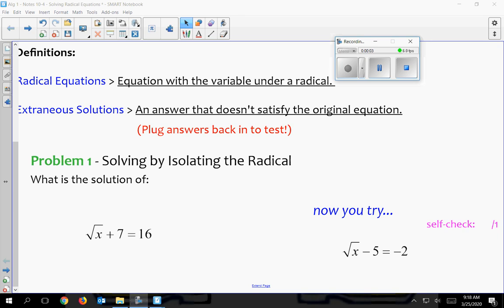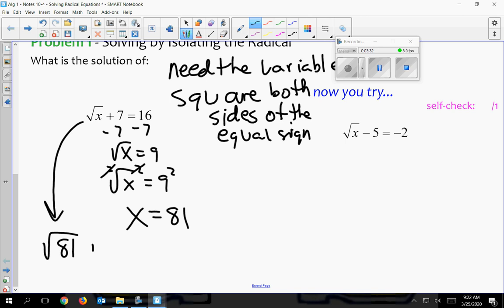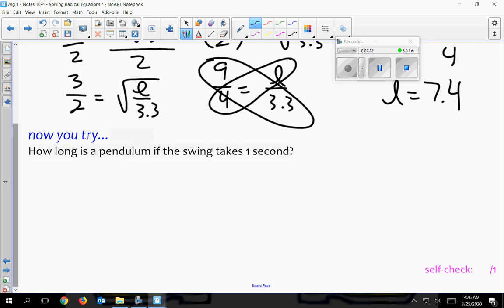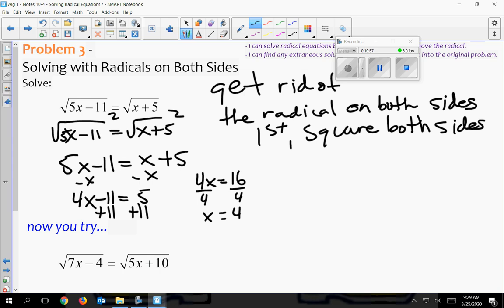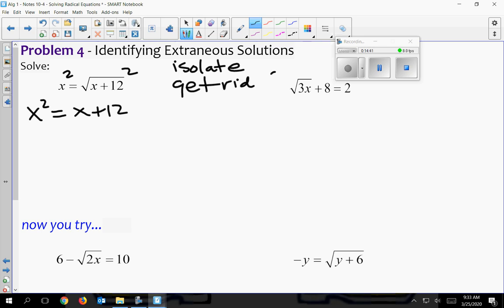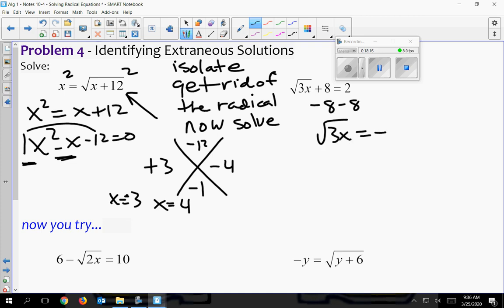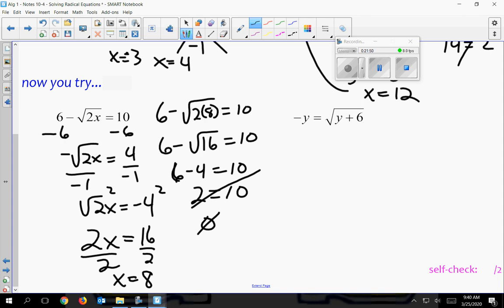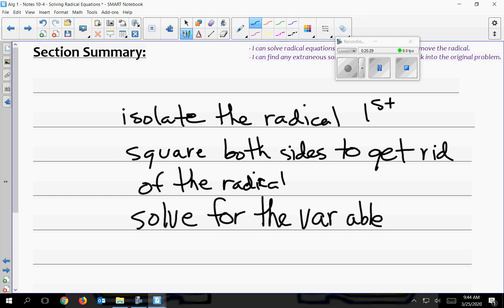Algebra 1 Chapter 10 4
Isolating a radical and solving